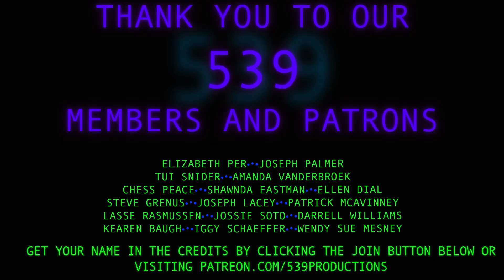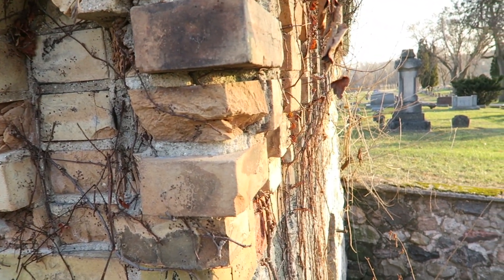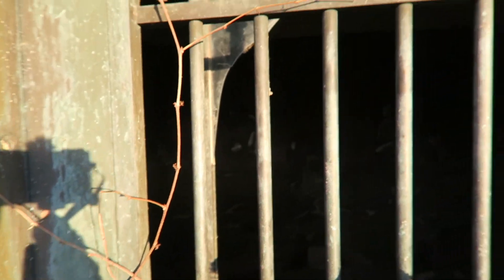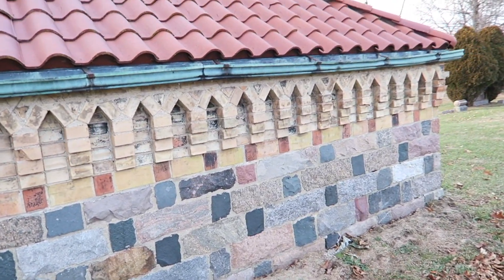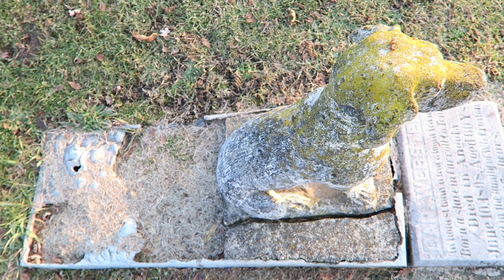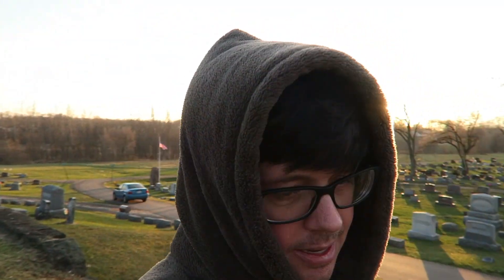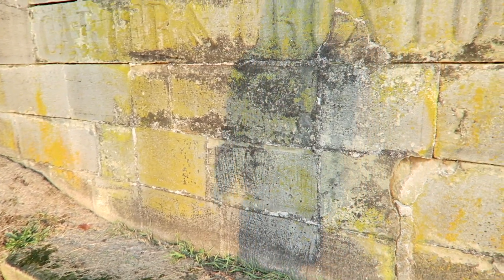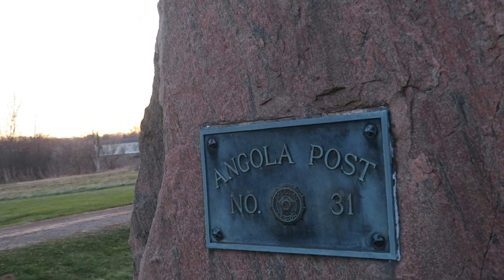An INCREDIBLE STONE MAUSOLEUM and Underrated Episode - Rerun | Graveyard Exploration 539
I need your eyes and thumbs!